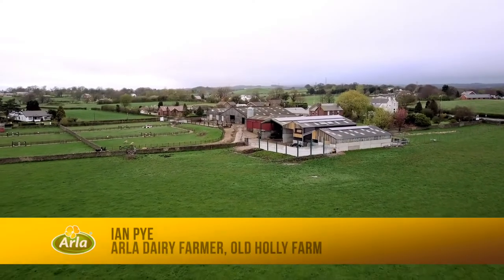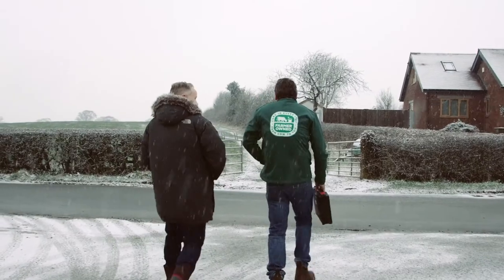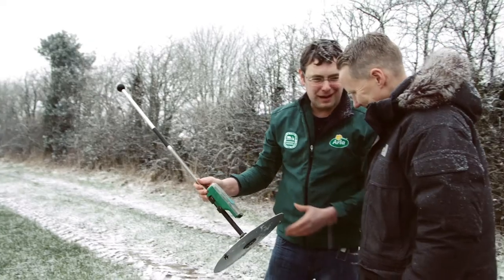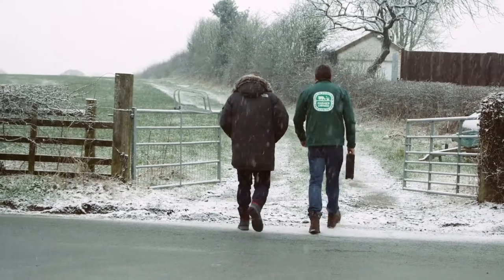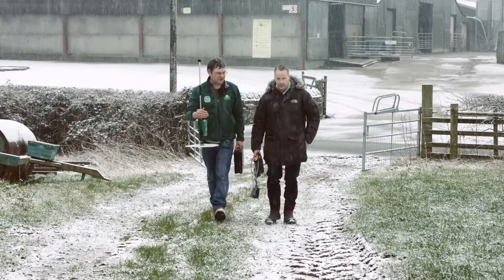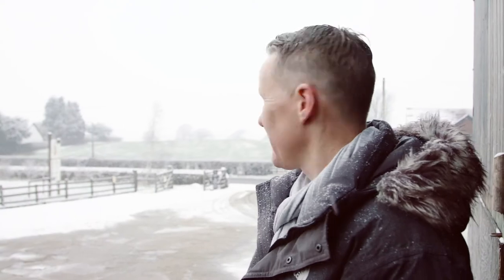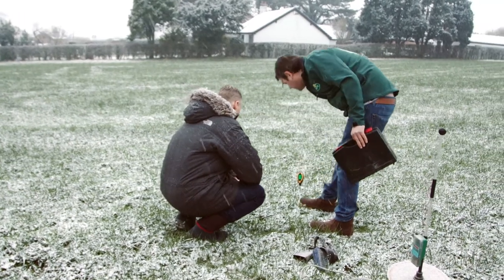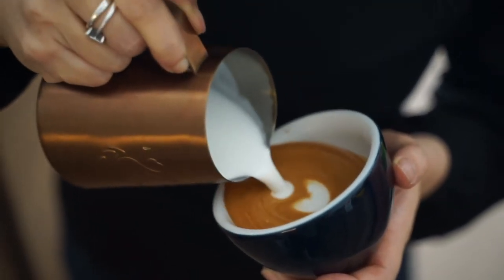Episode 4: The importance of milk in coffee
Ollie Sears, Qualified Barista and Authorised SCA Trainer from North Star Coffee Roasters introduces our session and talks to you about how milk quality affects coffee. He highlights the impact fat and protein levels in milk have on coffee microfoams, and what affect they have on the overall quality of the beverage.

But how important is farming in producing the best milk possible? Arla has paired an organic milk farmer and a master barista consultant to talk on the detail of what goes into producing great quality milk, and why it’s important for coffee quality.